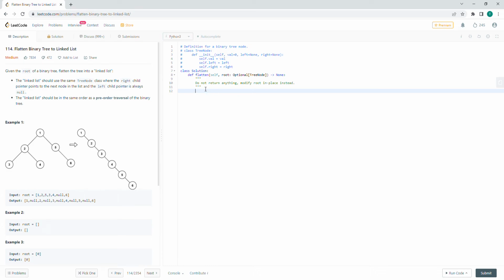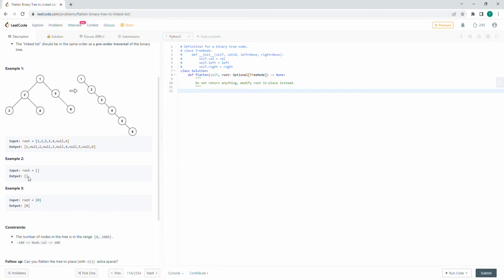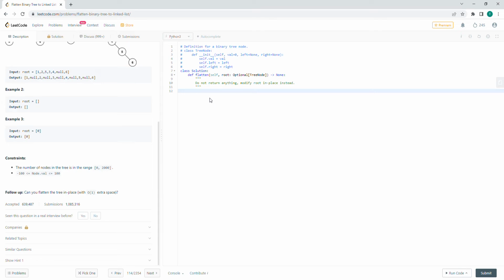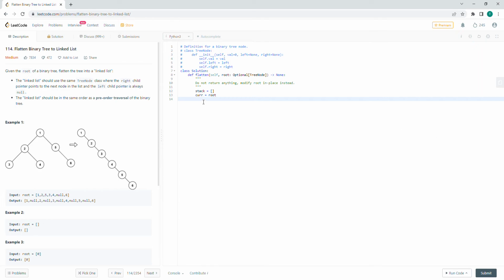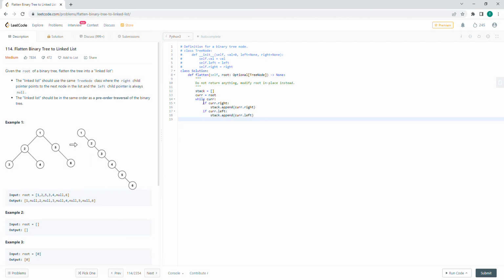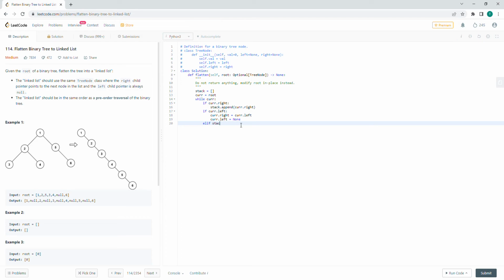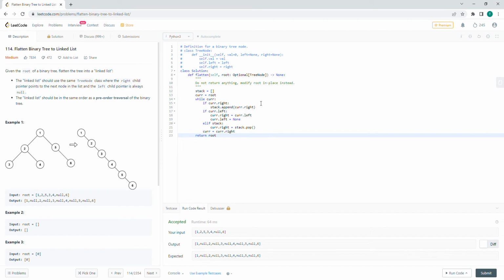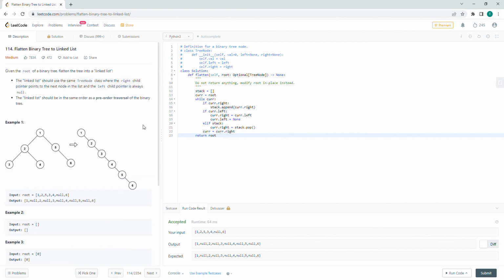July 27/2022 LeetCode Challenge: Flatten Binary Tree to Linked List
Question: 114. Flatten Binary Tree to Linked List
Solved with Python /  Difficulty: Medium
Approach: Stack